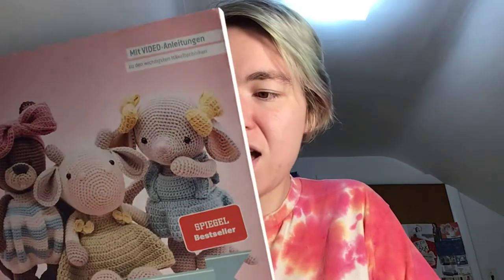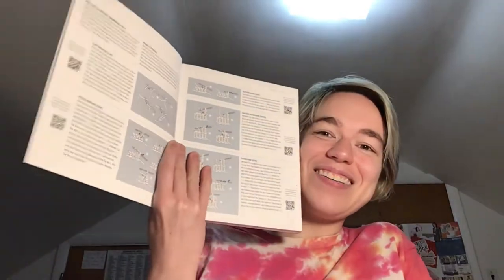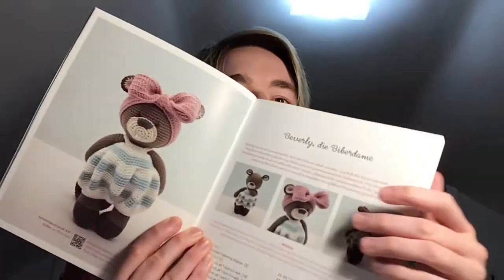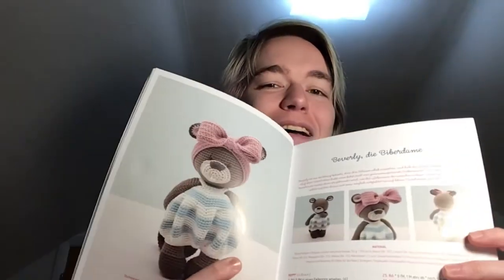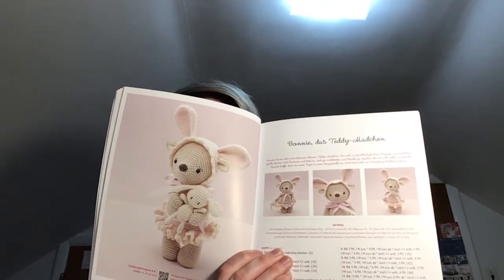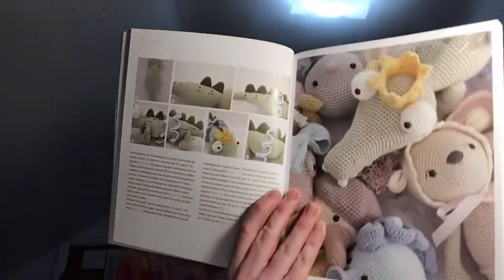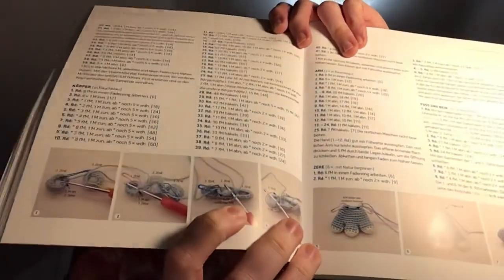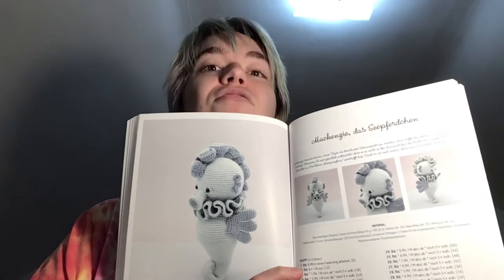German Crocheting Part 1: Choosing a Pattern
(Just as disturbing as I remembered it being)